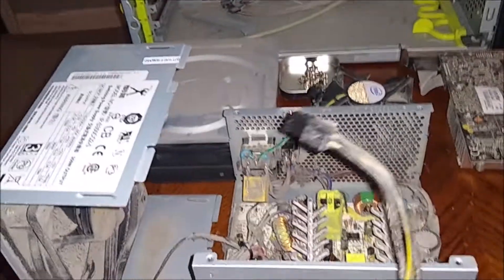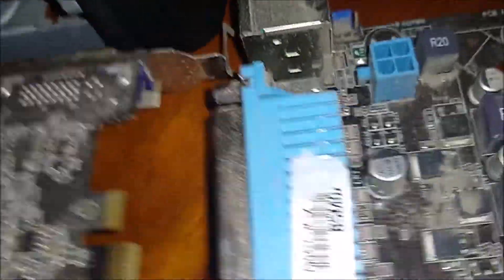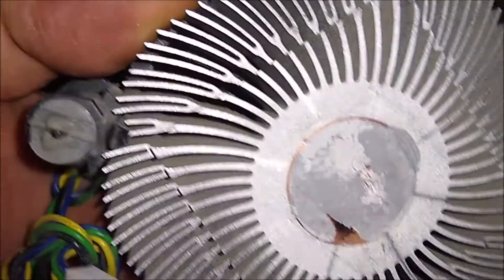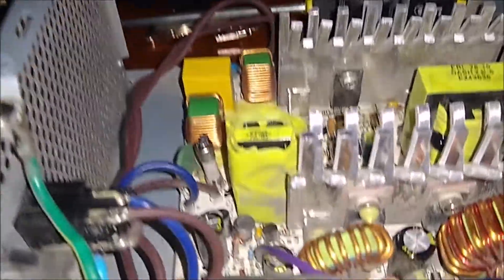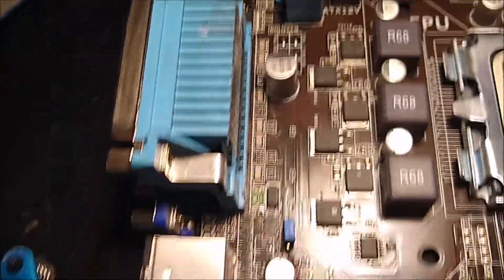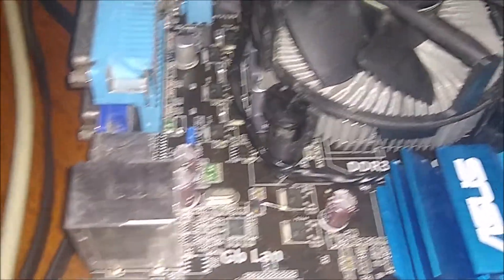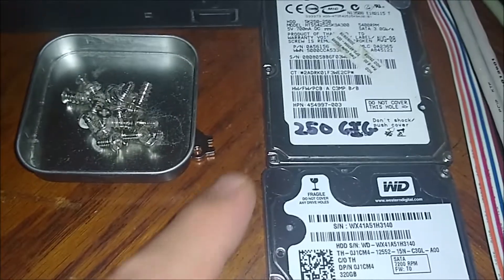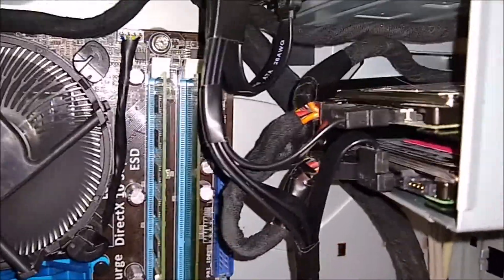15 Dollar PC Cleaning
Cleaning the gross nasty dusty PC & bringing it back to life. Save mother earth, Adopt a used PC today!